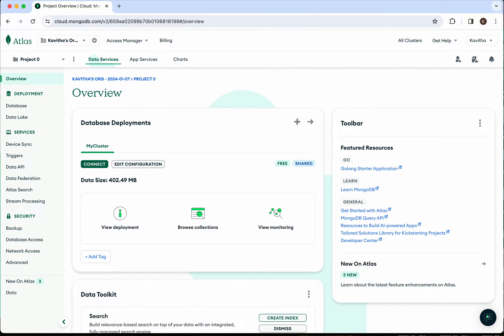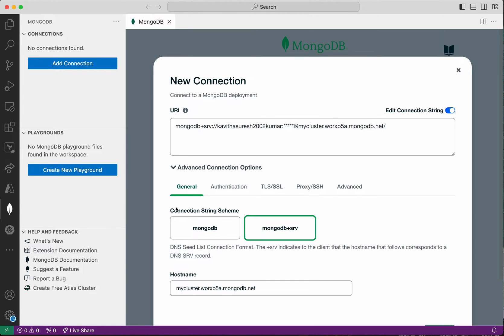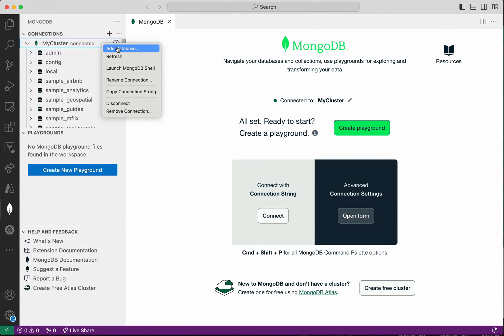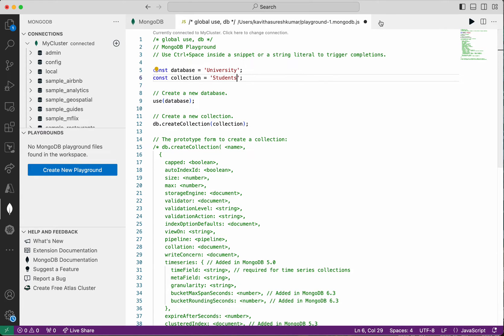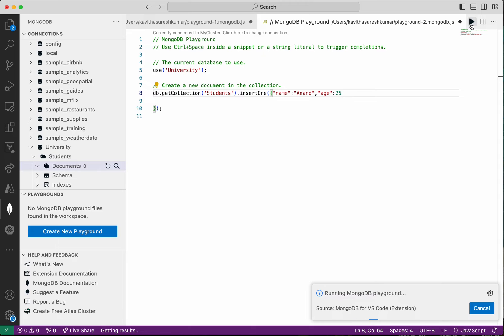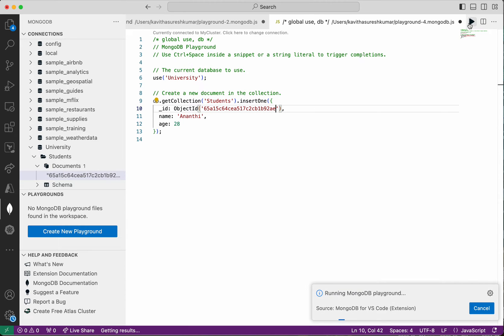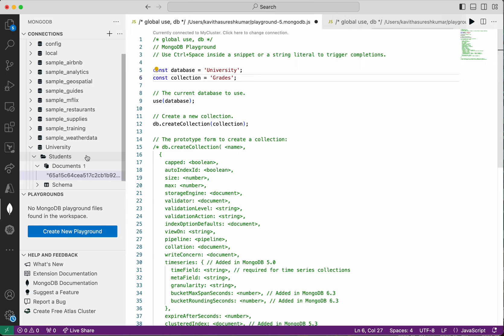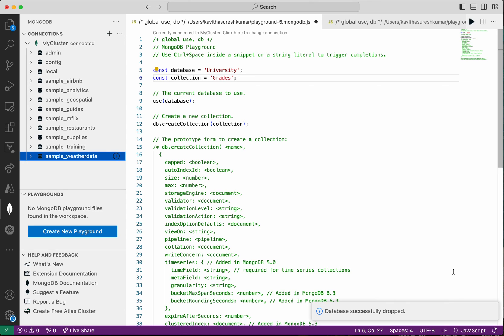Connecting to a MongoDB Atlas Cluster from VS Code and Managing Databases, Collections and Documents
In this video, you will learn how to connect to MongoDB Atlas Cluster from Visual Studio Code editor and manage databases, collections, and documents